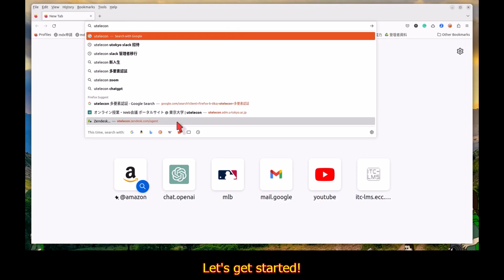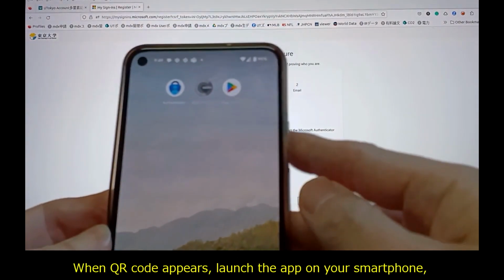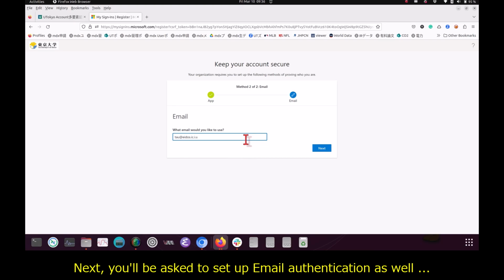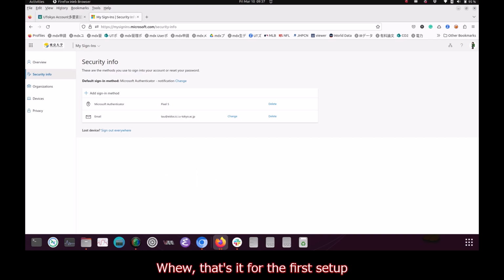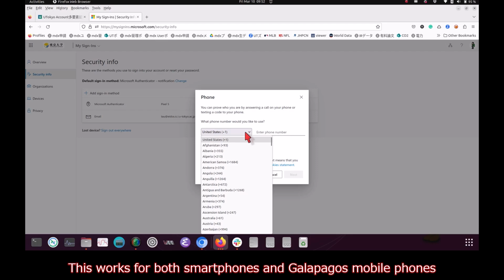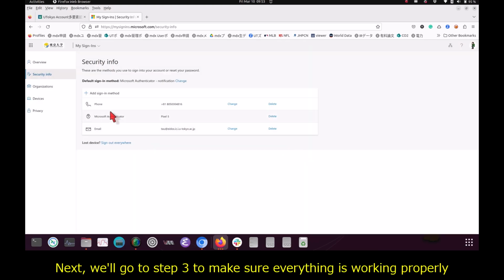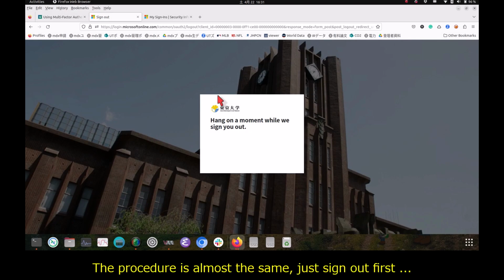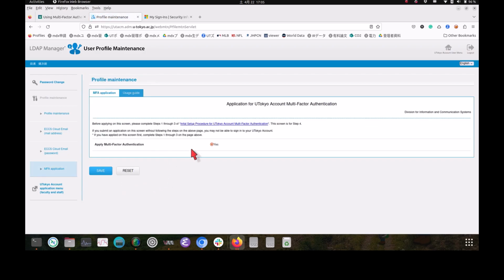Setting Up Multi-Factor Authentication for UTokyo Account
explains how to set up Multi-Factor Authentication for UTokyo Account